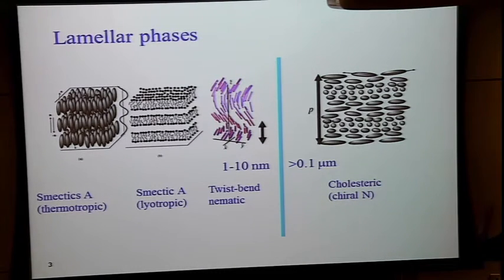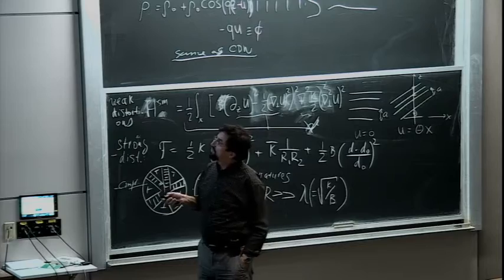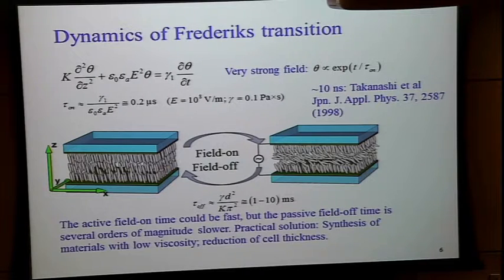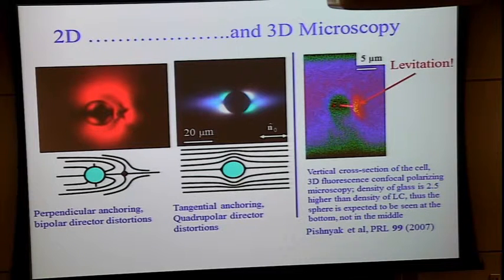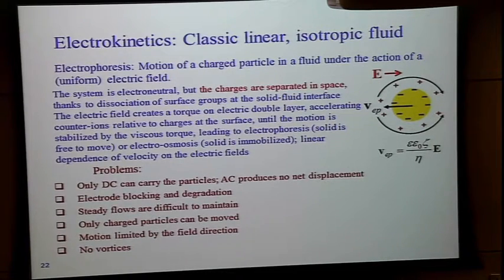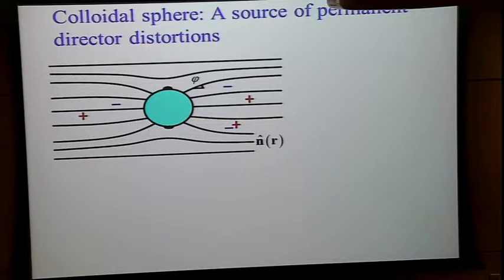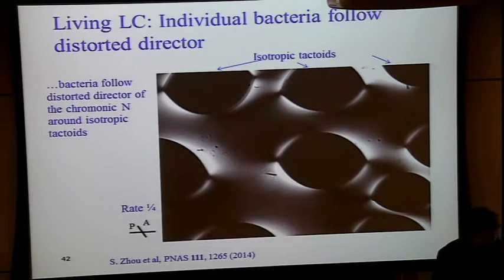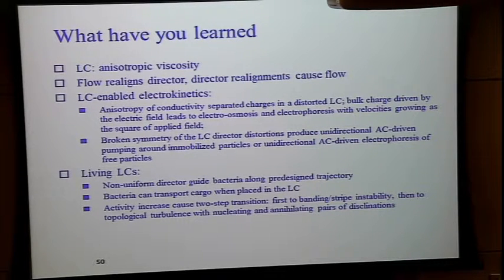July 16 Lavrentovich